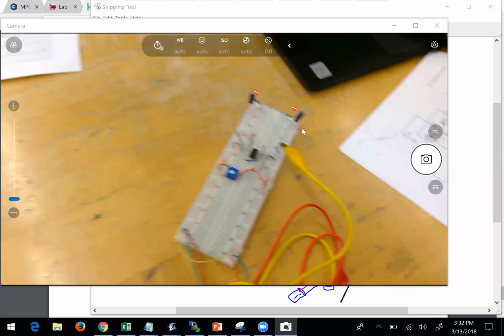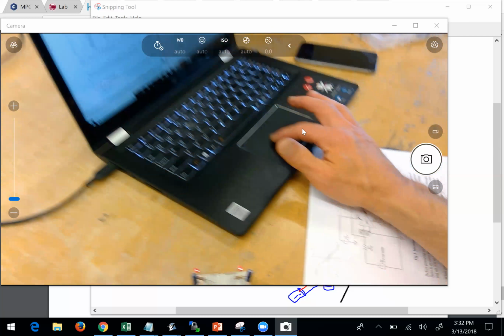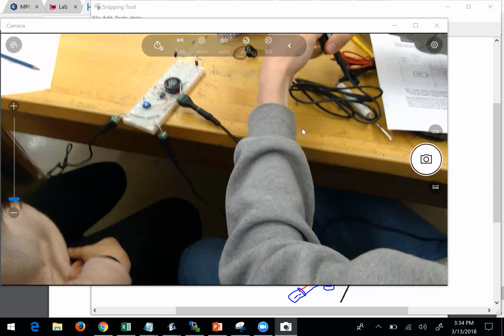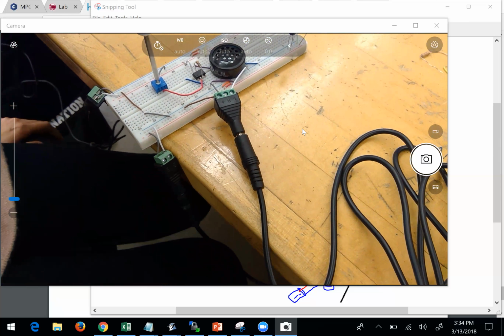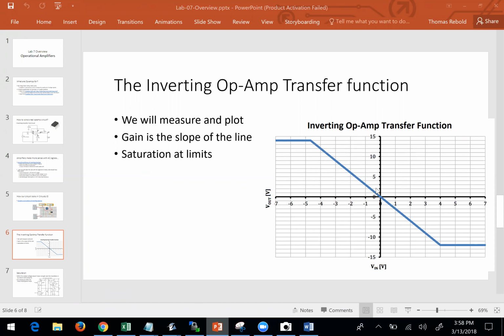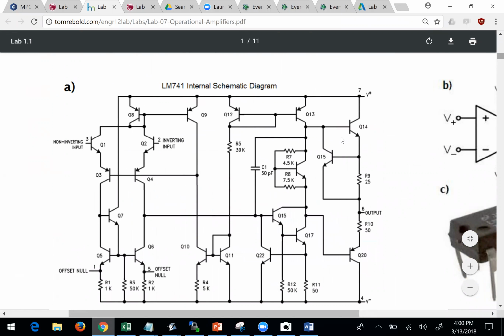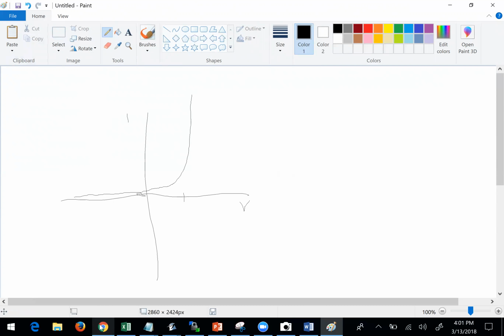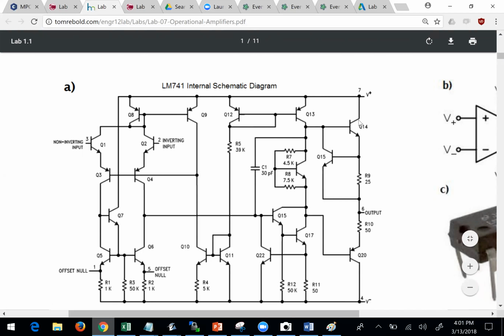Lab7 Q&A and Audio Amp demo